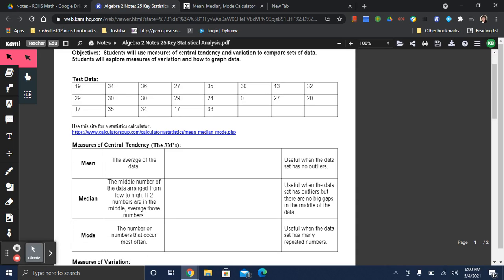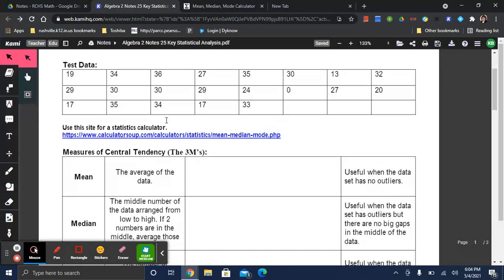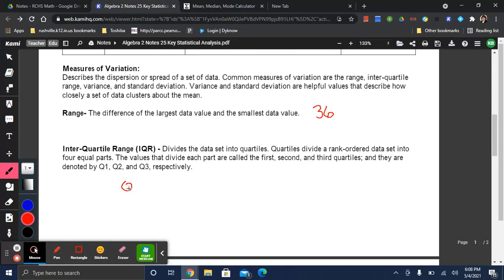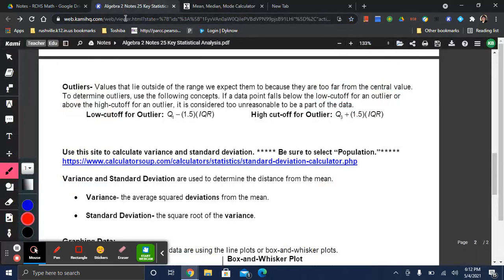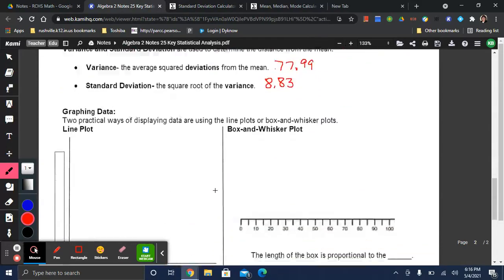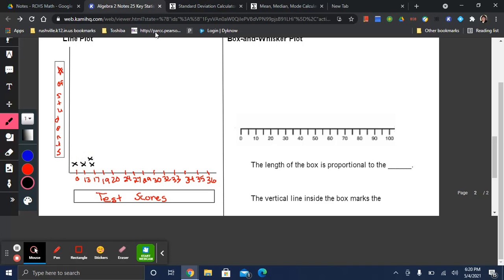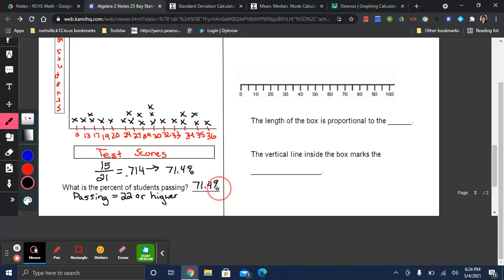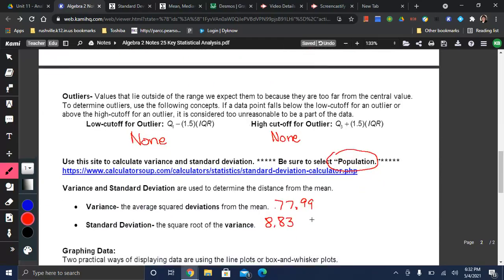Algebra 2 Notes 25 Statistical Analysis Mean Median Mode and Variance